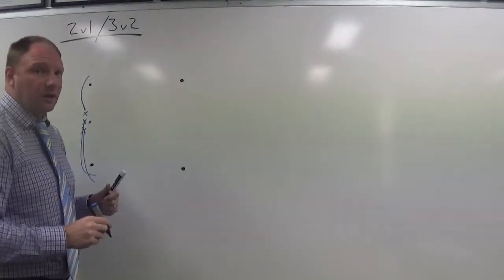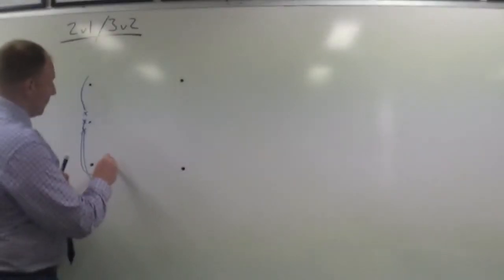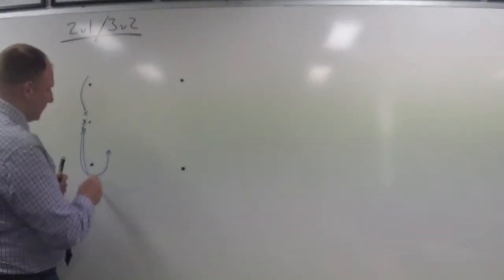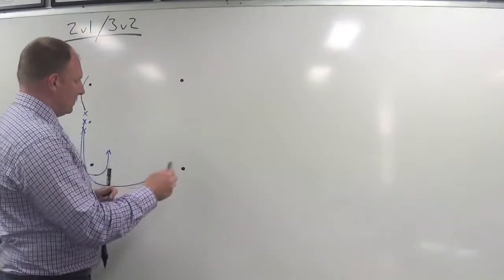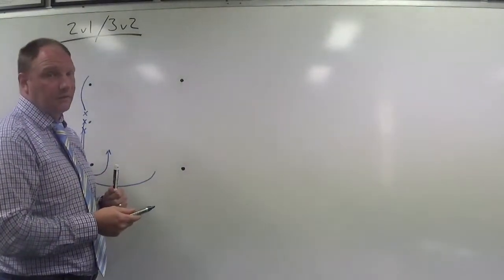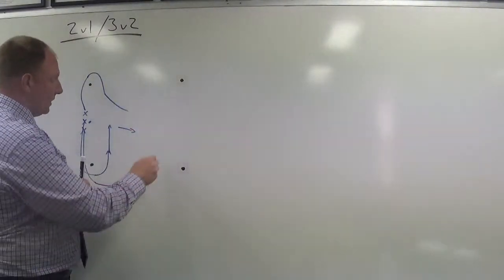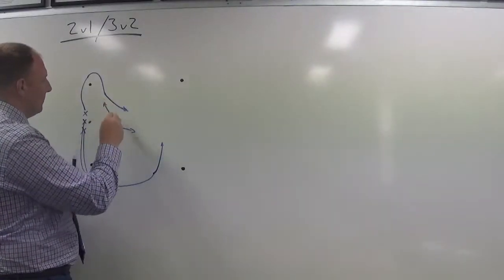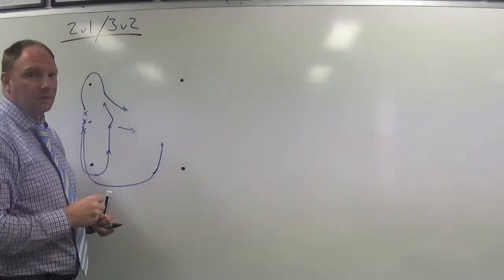2v1 common problems